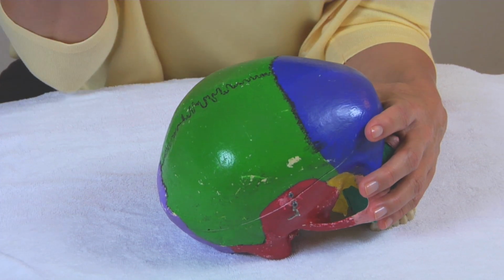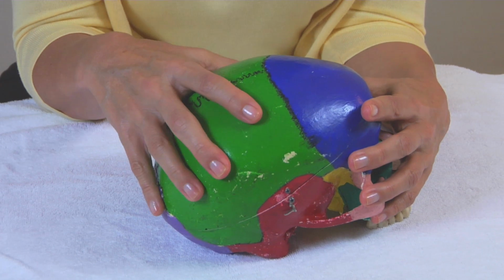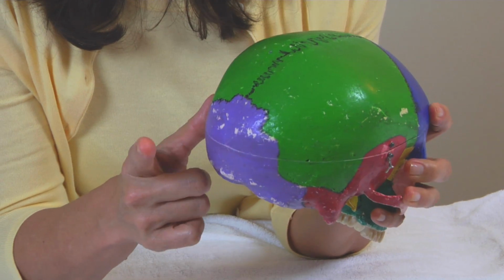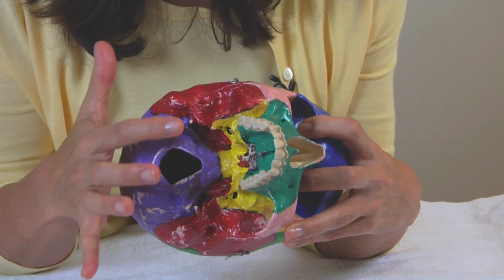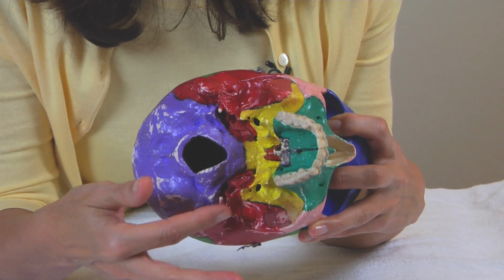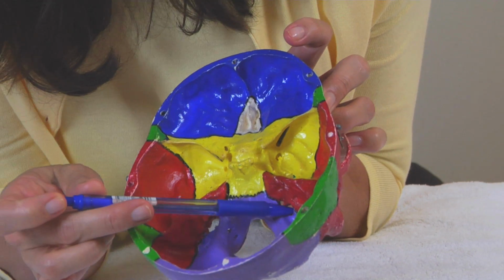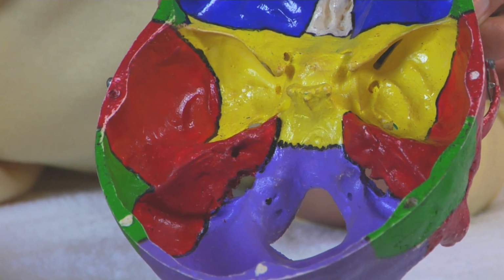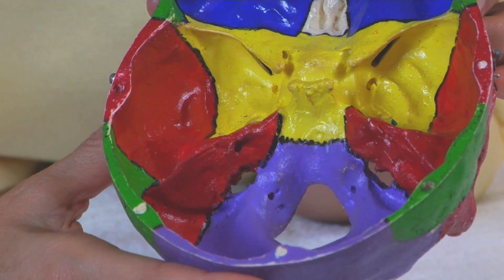The Body Group - Colic & Reflux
A video about Colic and Reflux by Caroline Rhodes of The Body Group, Hong Kong. Caroline is a Physiotherapist and Craniosacral therapist.